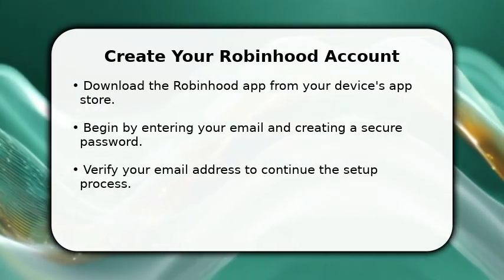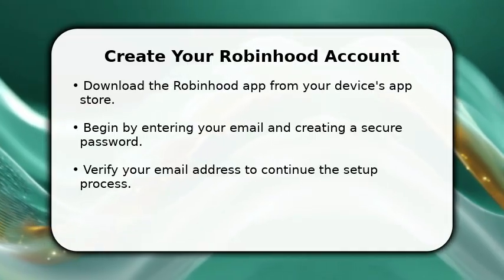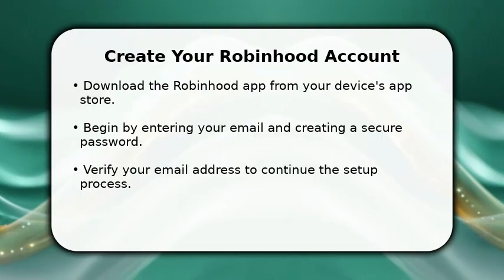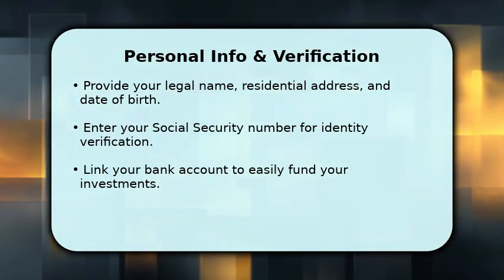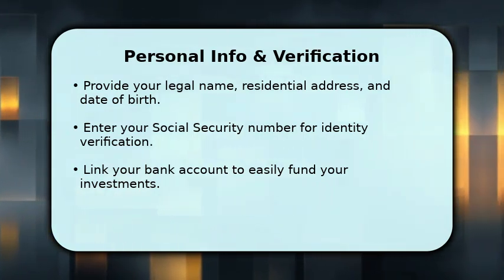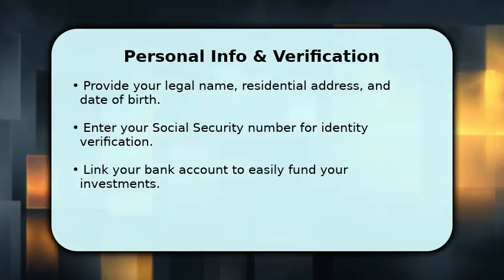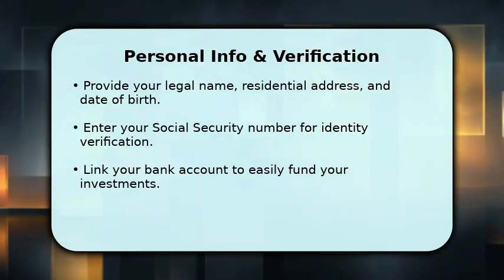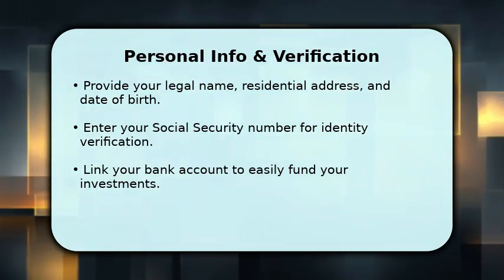How To Make Robinhood Account - Easy Guide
Are you looking to start investing in the stock market but don't know where to begin? In this easy-to-follow guide, we'll walk you through the step-by-step process of creating a Robinhood account. From downloading the app to funding your account and placing your first trade, we've got you covered.

robinhood account creation, how to open robinhood account, easy guide to robinhood, robinhood sign up process, investing in stocks for beginners, robinhood trading platform, create a robinhood account online, robinhood account setup, stock market investing for dummies